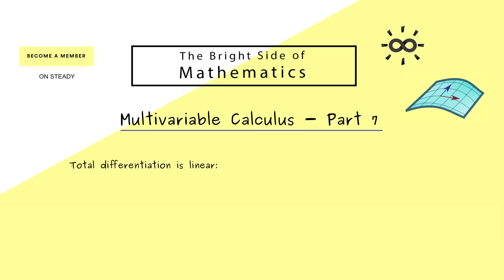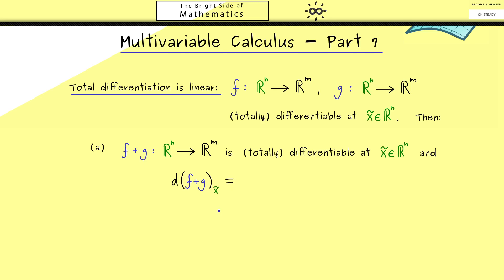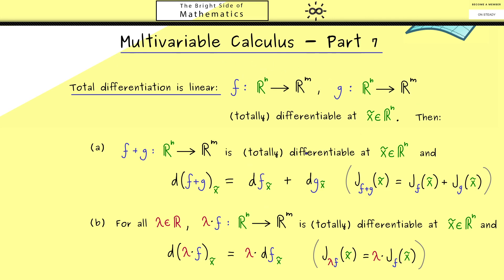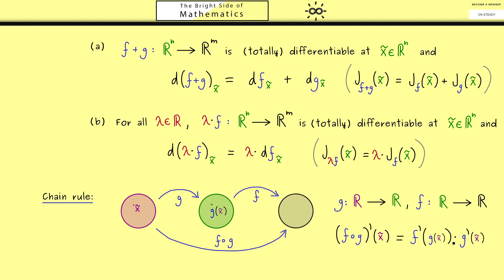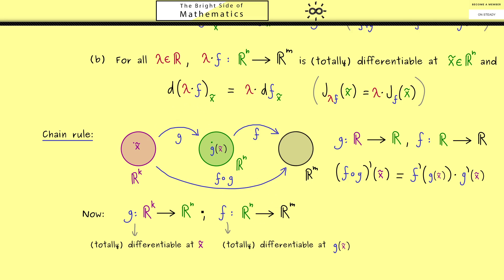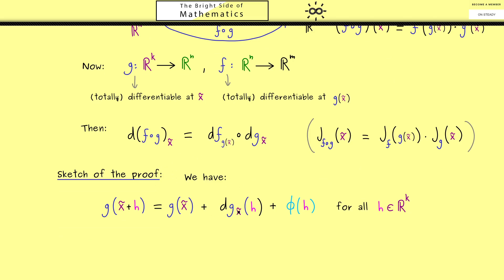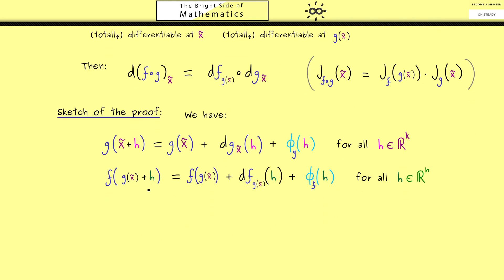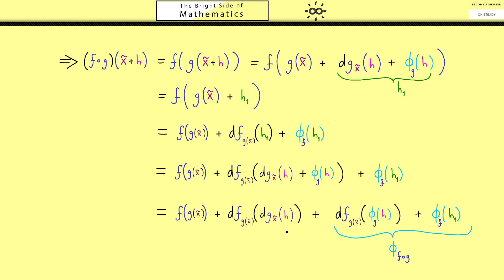Multivariable Calculus 7 | Chain, Sum and Factor rule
Here we talk about the linearity of differentiation and the chain rule for multivariable functions.